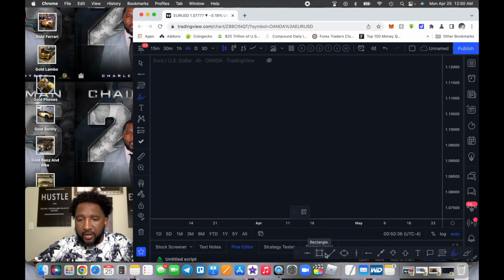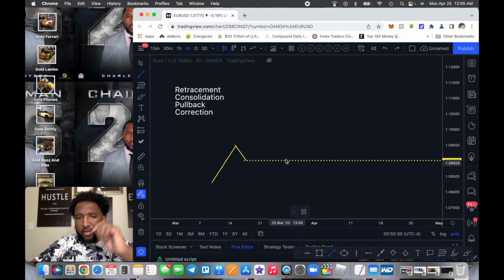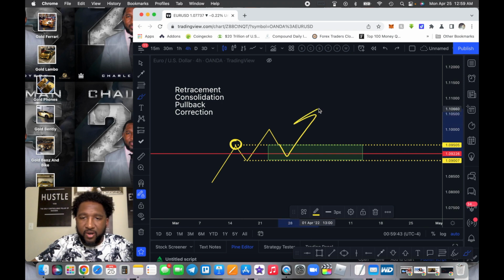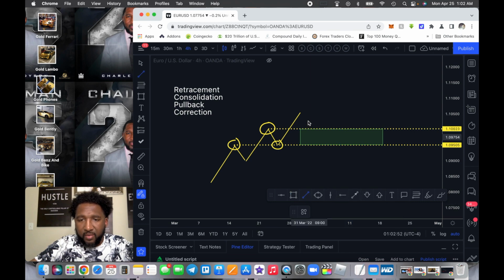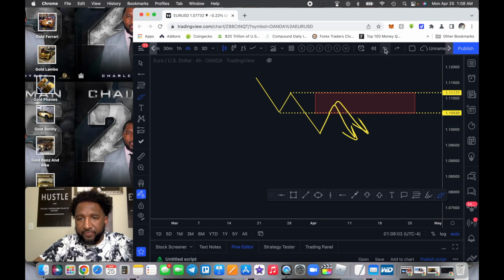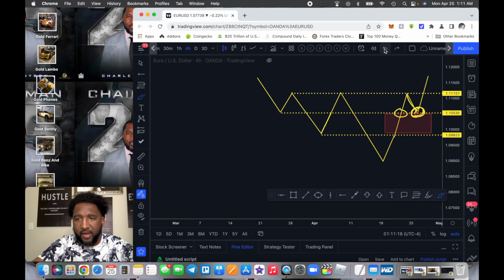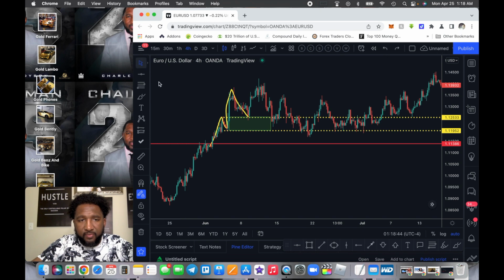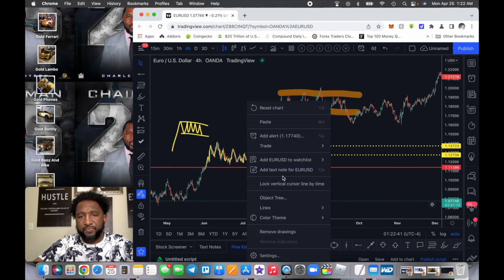How The Market Moves - Kingdom Kash Presents Free Trading Training Video 2 of 10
Want to make money trading with me? I’ll provide FREE Trading Signals for you!

I enjoy helping people around the world, like you, make great money from products and services that are REAL, with pay that makes a REAL difference!

I’ll show you how we can work together and elevate, no matter where you are in the world!

or

This is Part 2 of an 10 Video Free Trading Training Series Presented by Kingdom Kash! Watch this training STRAIGHT THROUGH, IN ORDER, to get the FULL UNDERSTANDING of how the Free Strategy works!

Feel free to visit my group to learn more about how I can help you.

If you loved this video, definitely check out some more of my videos below:

He Made 5 Figures PART-TIME From The Skittles Strategy! His Job Fired Him, Now He Makes $300 to $1k A Day

Former Homeless Man Turns $40 Dollars Into $1,000 Dollars IN ONE HOUR Using The Skittles Strategy!

He Proved You Can Learn How To Make CRAZY MONEY Only 2 Days After Learning How To Trade!

19 Year Old Makes CRAZY MONEY Only 3 Days After Learning How To Trade!!! (MUST SEE!)